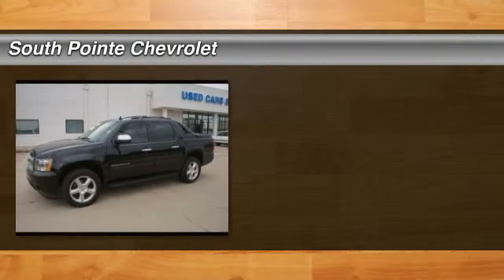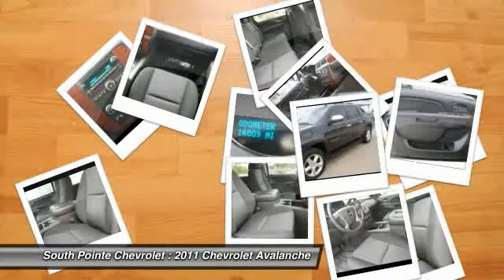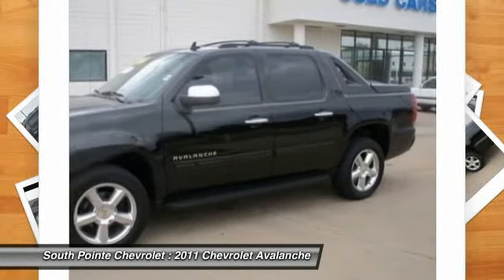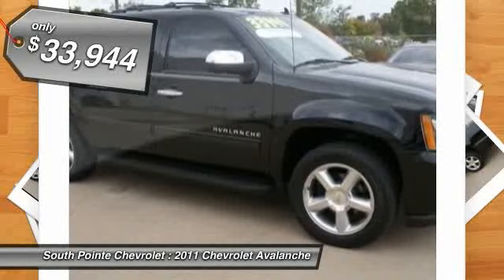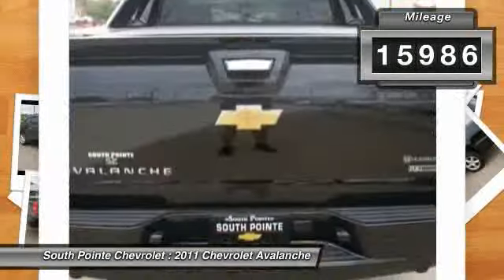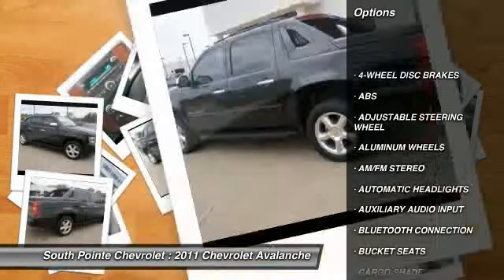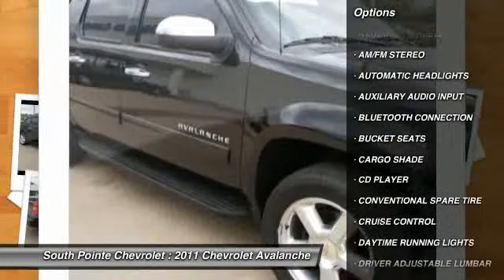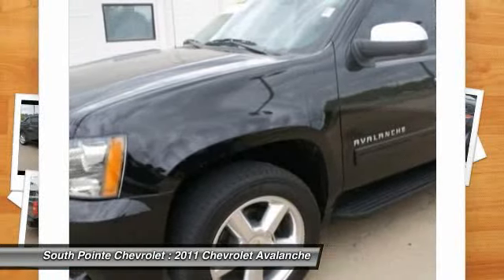2011 Chevrolet Avalanche at South Pointe Chevrolet in Tulsa BG389852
Check out this 2011 Chevrolet Avalanche.   South Pointe Chevrolet presents this 2011 CHEVROLET AVALANCHE 4WD CREW CAB LS with just 15986 miles. Represented in BLACK and complimented nicely by its GRAY interior. Fuel Efficiency comes in at 21 highway and 15 city. Under the hood you will find the 5.3L coupled with the AUTOMATIC.BRBRRecently reduced to $33944.BRBRThe Word Around Town:BRThe 2011 Chevrolet Avalanches design is virtually unique in the market. It attempts to solve both passenger-hauling needs and cargo-hauling needs with a single truck. Theres almost nothing else quite like the Avalanches folding mid-gate in the market-- it allows the bed to be expanded only when needed and have more interior space the rest of the time. Overall, handling and ride quality are a step above what might be expected in a full-size pickup and the cabin has a refined feel with top-notch materials. Towing capacity is an impressive 8,100 pounds.BRBROptions and Safety Features:BRNicely equipped with Tire Pressure Monitoring System (does not apply to spare tire), Daytime Running Lamps with automatic exterior lamp control, Automatic Crash Response (Deleted when (UE0) OnStar delete is ordered.), LATCH system, (Lower Anchors and Top tethers for CHildren), for child safety seats, OnStar, 6 months of Directions and Connections plan includes Automatic Crash Response, Emergency Services, Crisis Assist, Stolen Vehicle Assistance including Stolen Vehicle Slowdown and Remote Ignition Block, Remote Door Unlock, Turn-by-Turn Navigation with Destination Download (requires navigation radio) and OnStar eNav (where available), OnStar Vehicle Diagnostics, Roadside Assistance, Remote Horn and Lights, and Hands Free Calling. (Visit onstar.com for details and system limitations.), Safety belts 3-point, driver and front passenger and second row all seating positions, center seating position in first row is lap only, StabiliTrak, stability control system with traction control, OnStar Turn-by-Turn Navigation (Deleted when (UE0) OnStar delete is ordered.), Stolen Vehicle Assistance (Deleted when (UE0) OnStar delete is ordered.) and 4-WHEEL DISC BRAKES, ABS, ADJUSTABLE STEERING WHEEL, ALUMINUM WHEELS, AM/FM STEREO, AUTOMATIC HEADLIGHTS, AUXILIARY AUDIO INPUT, BLUETOOTH CONNECTION, BUCKET SEATS, CARGO SHADE, CD PLAYER, CONVENTIONAL SPARE TIRE, CRUISE CONTROL, DAYTIME RUNNING LIGHTS, DRIVER ADJUSTABLE LUMBAR, DRIVER ILLUMINATED VANITY MIRROR, DRIVER VANITY MIRROR, ENGINE IMMOBILIZER, FLOOR MATS, FRONT READING LAMPS, HEATED MIRRORS, KEYLESS ENTRY, LEATHER STEERING WHEEL, LUGGAGE RACK, MP3 PLAYER, MULTI-ZONE A/C, NAVIGATION FROM TELEMATICS, PASS-THROUGH REAR SEAT, PASSENGER AIR BAG SENSOR, PASSENGER ILLUMINATED VISOR MIRROR, PASSENGER VANITY MIRROR, POWER DOOR LOCKS, POWER DRIVER SEAT, POWER MIRROR(S), POWER OUTLET, POWER PASSENGER SEAT, POWER STEERING, POWER WINDOWS, PRIVACY GLASS, REAR BENCH SEAT, REAR DEFROST, REAR HEAD AIR BAG, REAR PARKING AID, REAR READING LAMPS, REAR SEAT AUDIO CONTROLS, RUNNING BOARDS/SIDE STEPS, SATELLITE RADIO, STABILITY CONTROL, STEERING WHEEL AUDIO CONTROLS, TELEMATICS, TIRES - FRONT ALL-SEASON, TIRES - REAR ALL-SEASON, TOW HITCH, TOW HOOKS, TRACTION CONTROL.BRBRAt South Pointe Chevrolet, you can be sure that your experience is our #1 priority. We will always do business in a manner that represents our core values of integrity, transparency, professionalism and teamwork.BRBRYou can also reach us at or by visiting us look forward to seeing you soon!BR Please call us for more information. The Special Internet Price is $33944. Contact the dealership today.